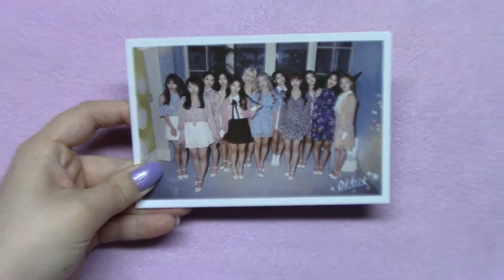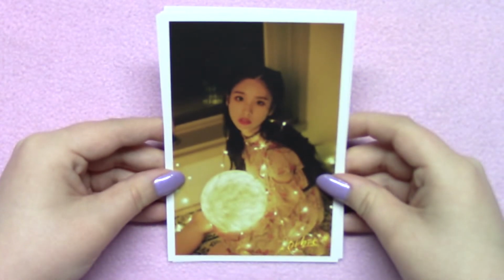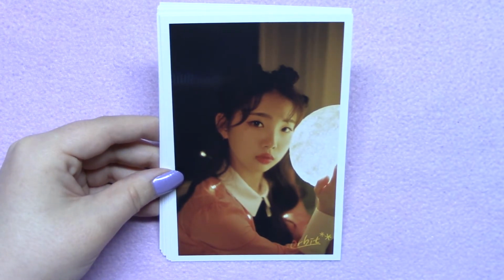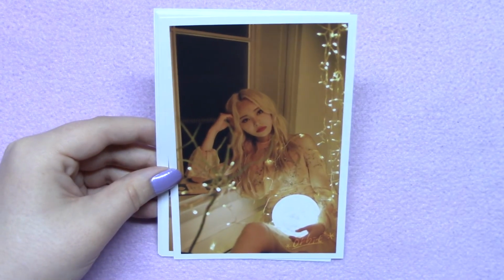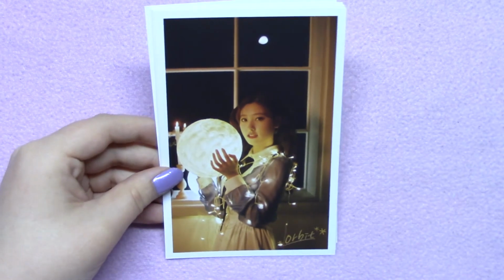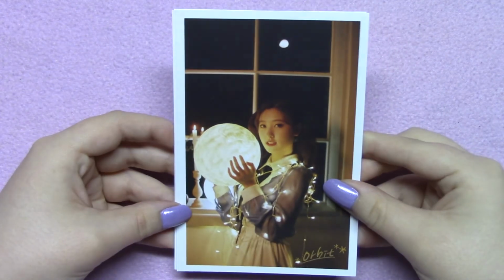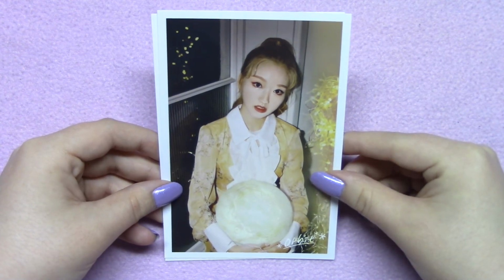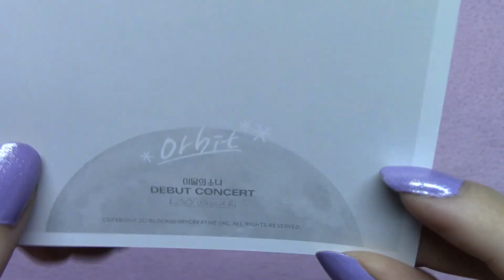LOONA LOONABIRTH Orbit Postcard Set Unboxing! LOOΠΔ 이달의 소녀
As usual, please recommend us things we can do to improve and leave requests/suggestions in the comments or in our DM's!  Follow us below!

Included:
- 13 Postcards Total